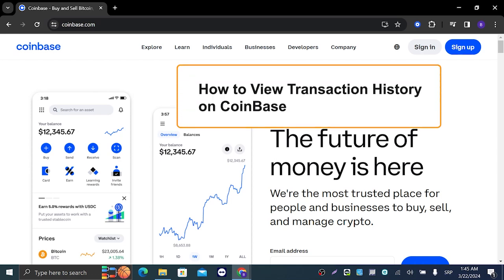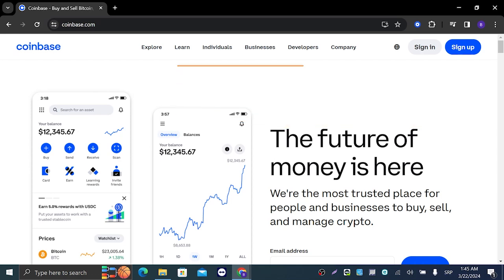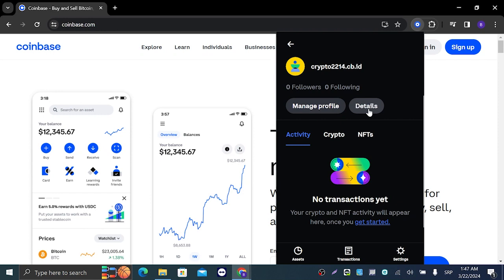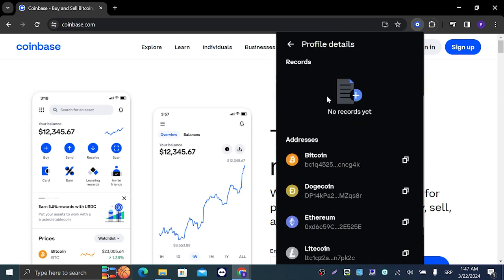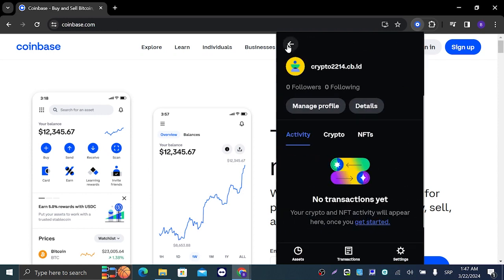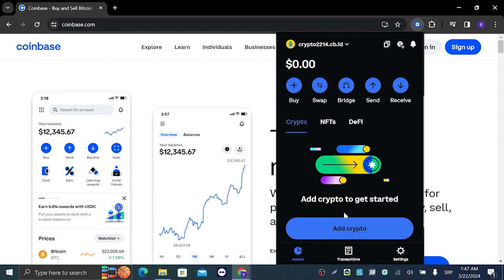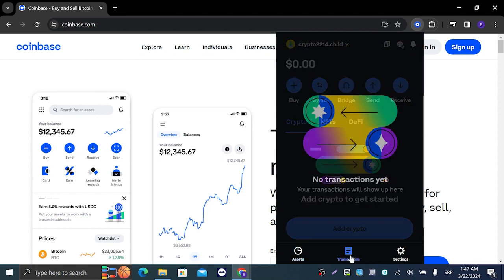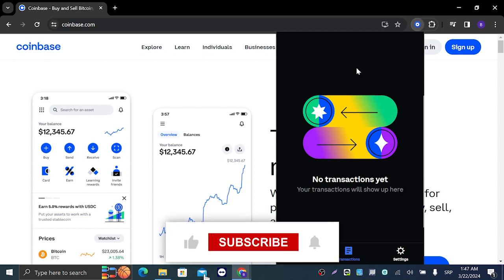How to See Transaction History - Coinbase Tutorial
Learn how to easily access and view your transaction history on Coinbase with this step-by-step tutorial. Understanding your transaction history is important for managing your cryptocurrencies and tracking your investments. Follow along and become a Coinbase pro in no time!
In this tutorial I will show you how to check transaction history on coinbase step by step
Full Coinbase Guide to see transaction history